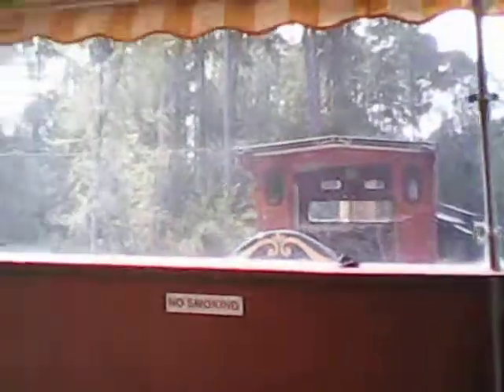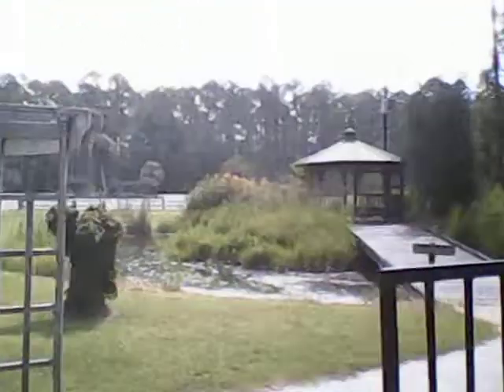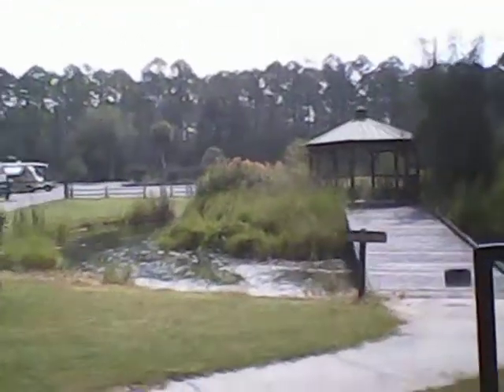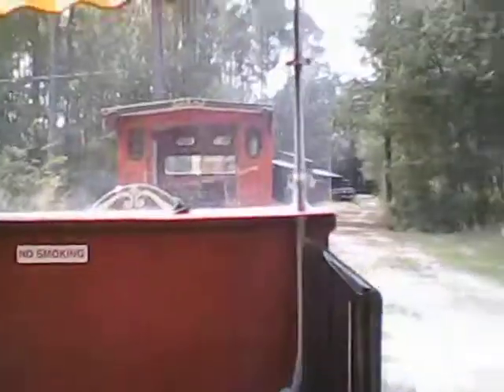Okefenokee Train Ride 8/24/2014